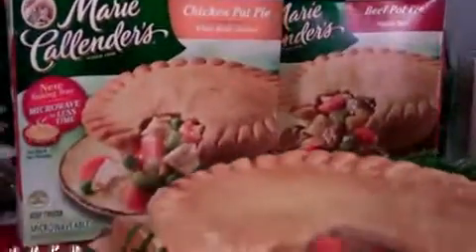Hot Holiday Survival Guide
Before you drive yourself crazy decking the halls, check out these simple and inexpensive ways to get through the most wonderful (and stressful) time of the year!

Produced by Citybuzz, a Vidicom company founded by Christy Ferer.